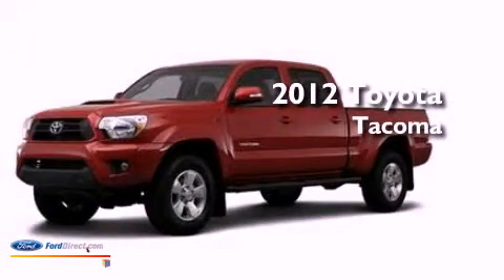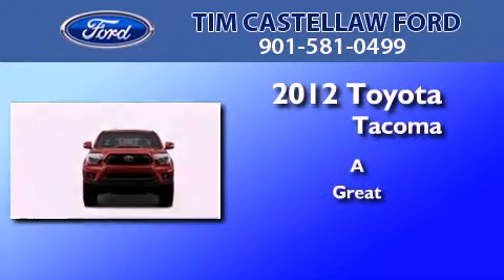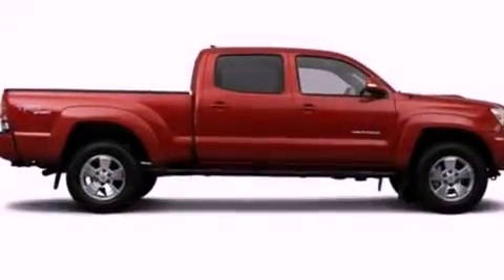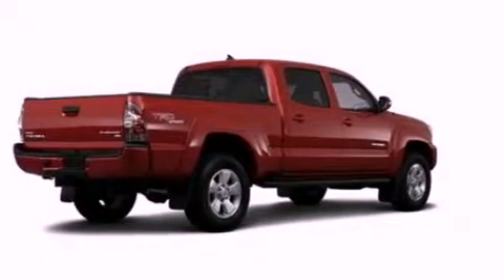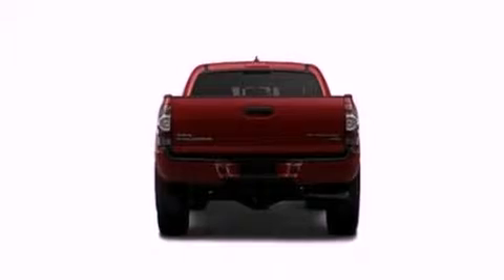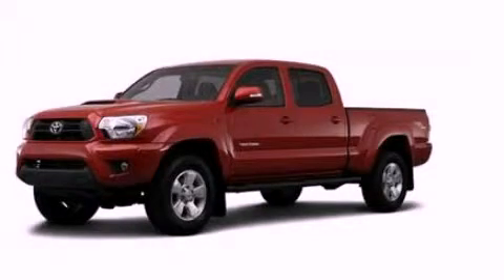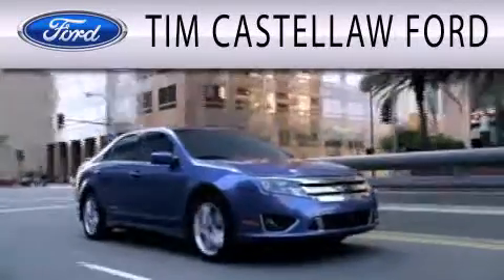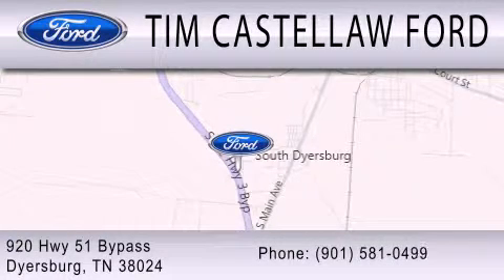2012 TOYOTA TACOMA TN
Year : 2012
 Make : TOYOTA
 Model : TACOMA
 Engine : 2.7L I4

 Miles : 10

 Stock : TT10883